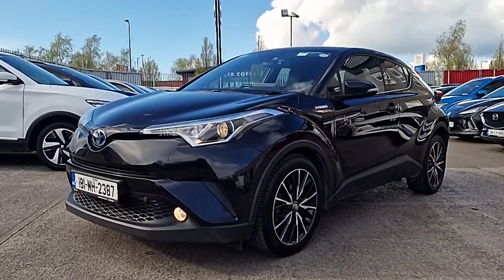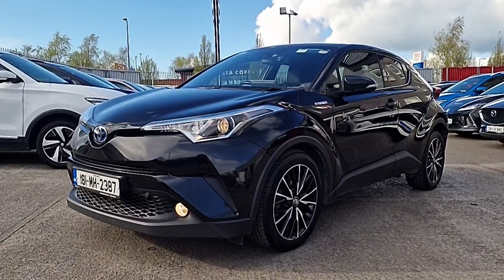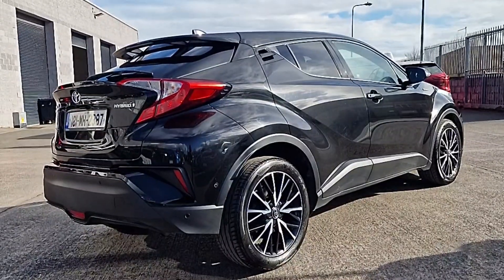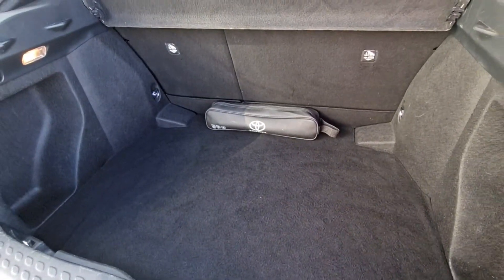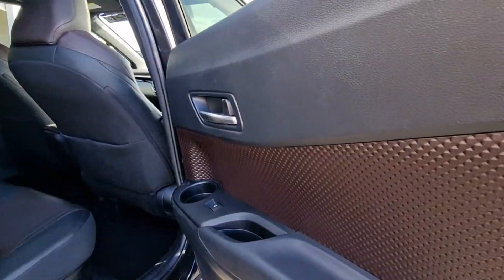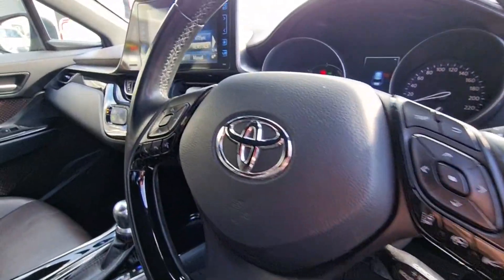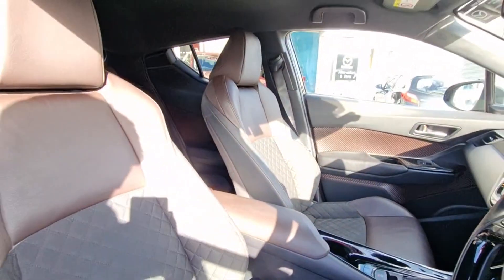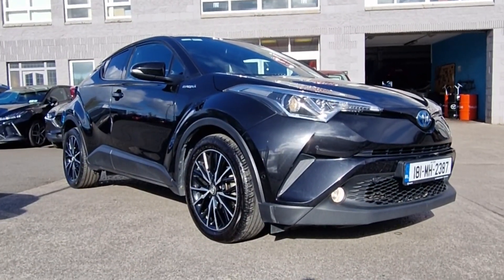181MH2387 - 2018 Toyota C-HR SOL Hybrid 4DR Auto